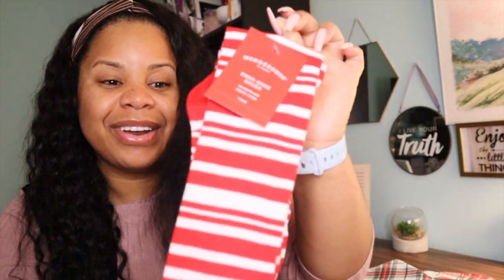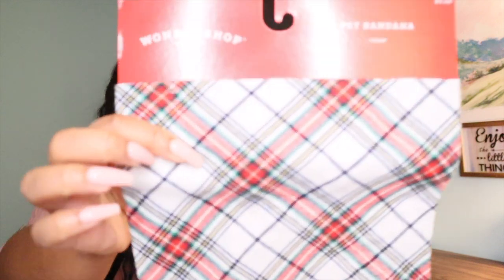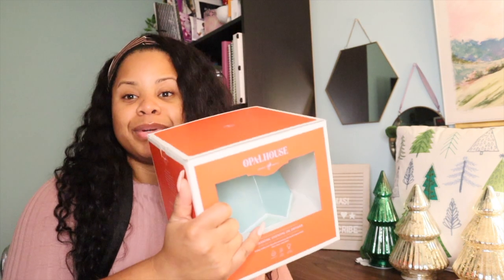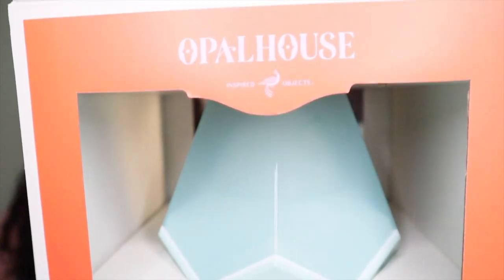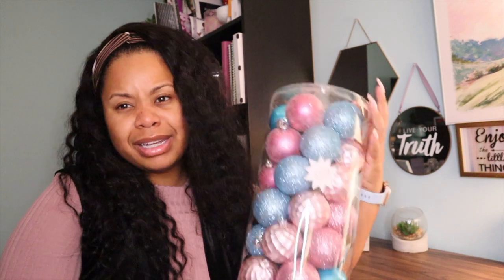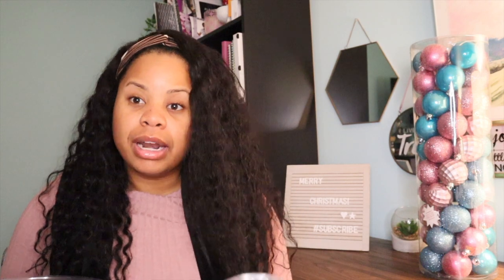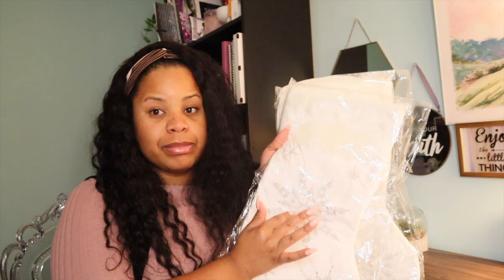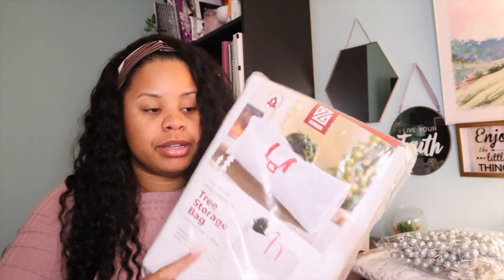25 Days of Vlogmas 2021 | DAY 3: Christmas Decor Shopping Haul ✨🎄• Target, Hobby Lobby & Amazon 🛍🎉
Welcome to Day 3 of 25 Days of Vlogmas! Tis’ the season to go shopping 🛍 …I mean be jolly 😂! I just HAD to get some new decor for my Christmas tree and to use this Christmas!!

Heated Throw

PJ Dress

Pet Bandana

Santa Socks

Starburst Ornament

Cake Ornament

Taco Food Truck Ornament

Mini House Scene Ornament

Teapot Ornament

Passport Ornament

Glitter Snowflake Ornament

Hobby Lobby 🎄:

Small Lavender Ornaments: Lavender Matte & Shiny Ball Ornaments | Hobby Lobby | 5541420

Large Lavender Ornaments: Lavender Matte & Shiny Ball Ornaments | Hobby Lobby | 5541438

Similar Multicolored Ornaments: Pastel Ball & Onion Ornaments | Hobby Lobby | 5549365

Amazon 🛍:

White Stockings: Ushinemi Christmas Stockings...

Christmas Tree Storage Bag: Large Christmas Tree Storage Bag...

Glitter Berry Stems: UMARDOO Glitter Berry Stems, 20...

White Christmas Tree Skirt: Christmas Tree Skirt - Perfect...